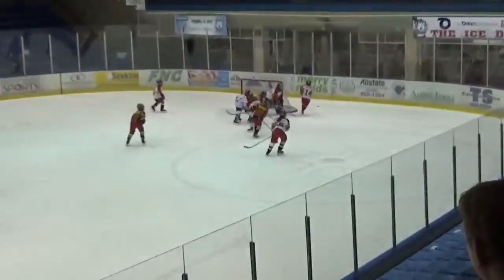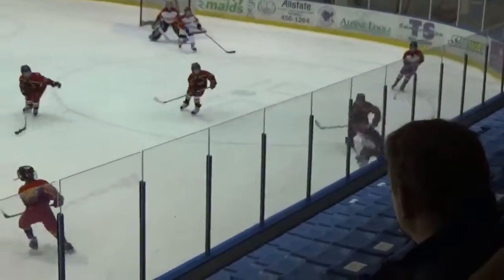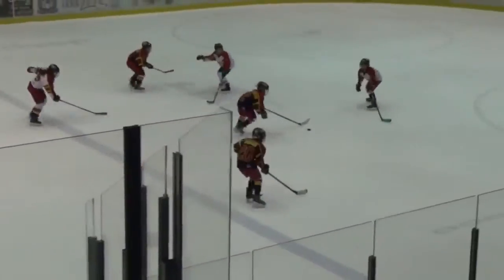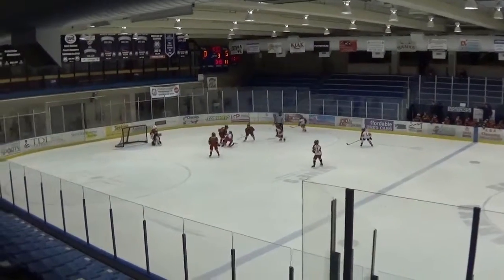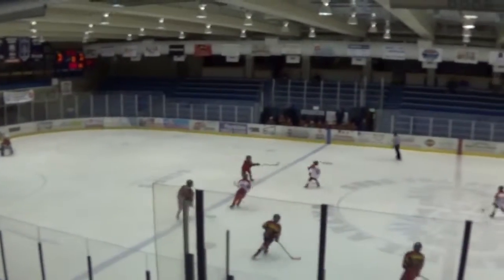20160222 Arctic Lions Squirt Majors 3rd